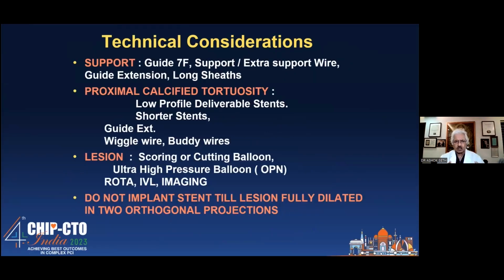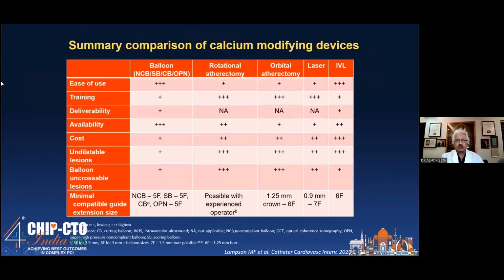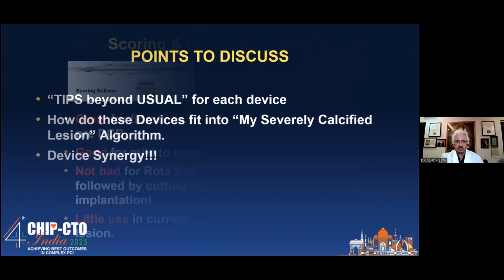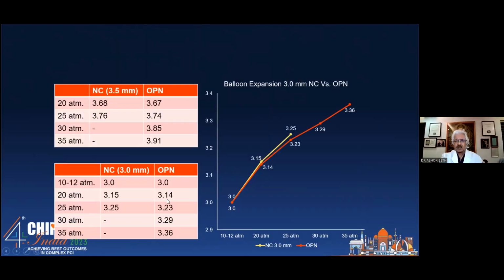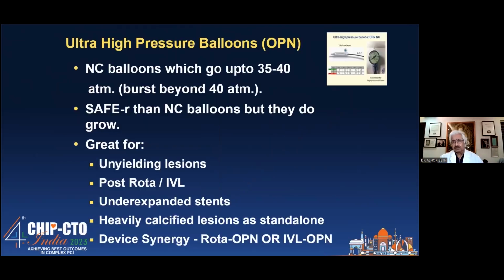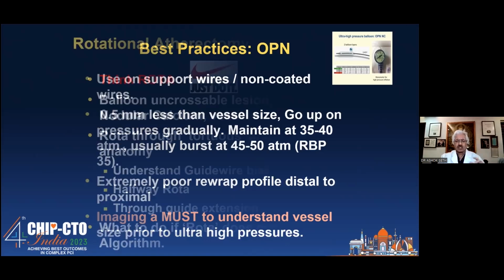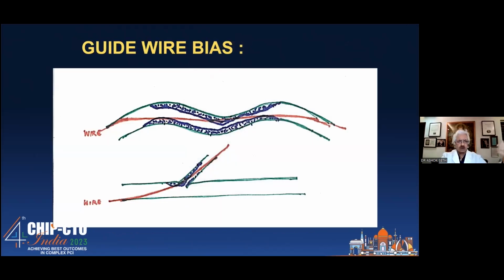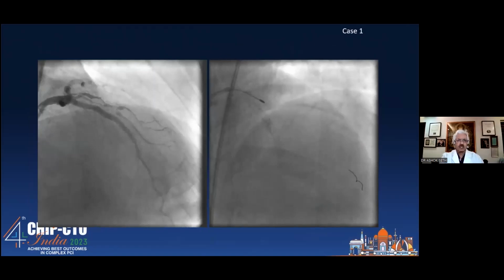TCT India South Asia 2023 27th - 29th July 2023 JWCC Mumbai Day-2 Live Lecture by Dr.Ashok Seth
TCT India South Asia 2023 27th - 29th July 2023 JWCC Mumbai Day-2 Live Lecture by Dr.Ashok Seth, New Delhi